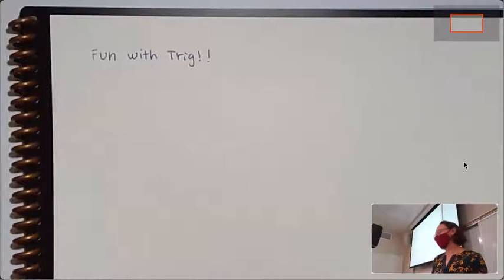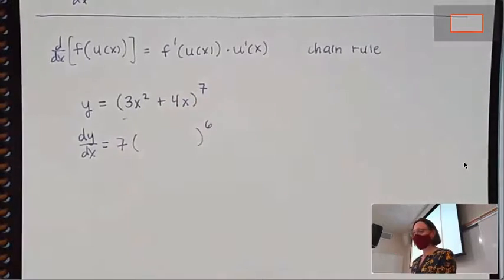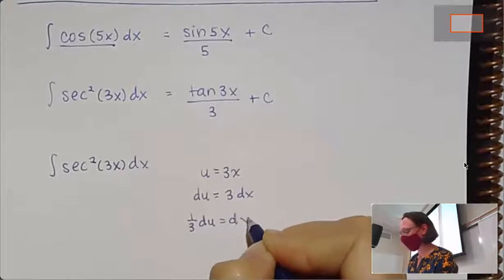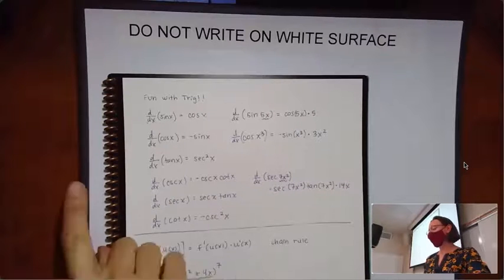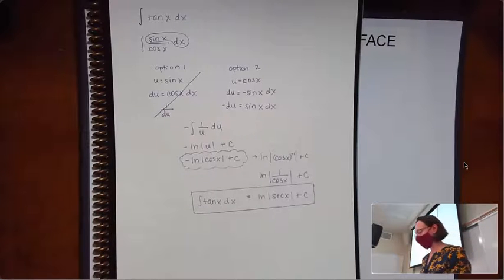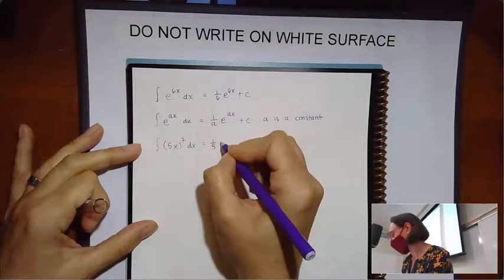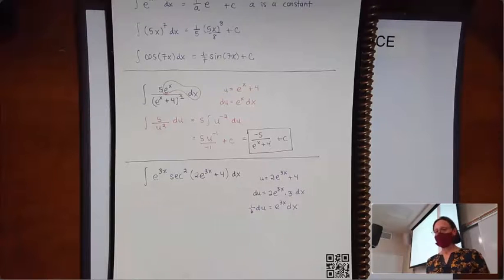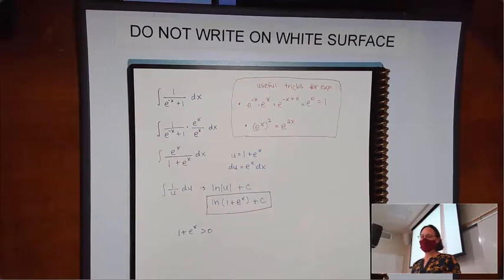Trig integration examples